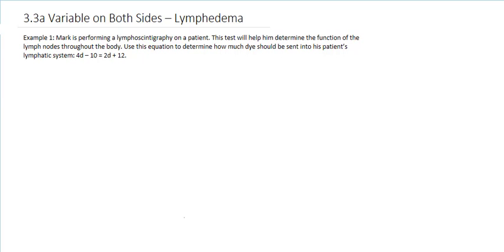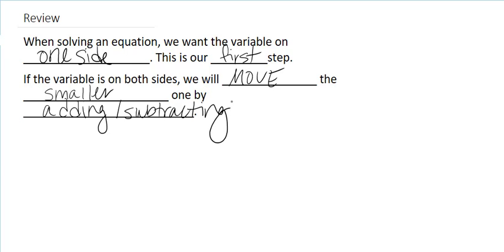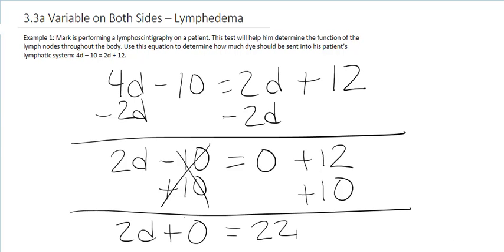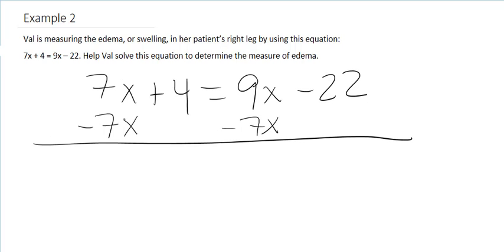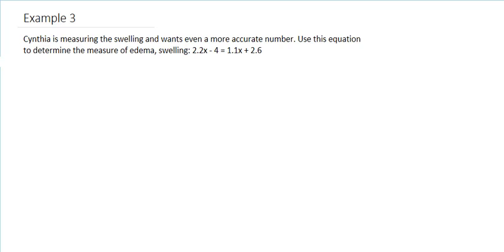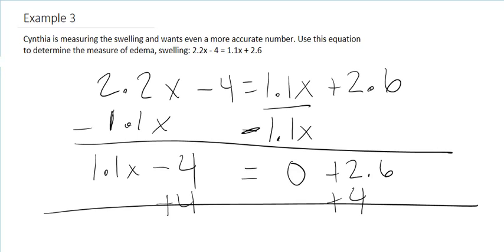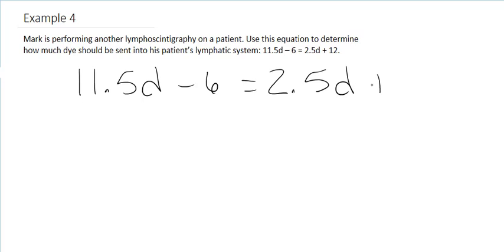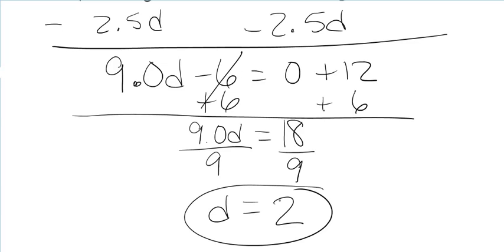MAP 117- MA- 3.3a Variable on Both Sides